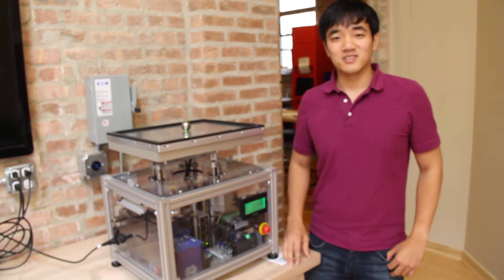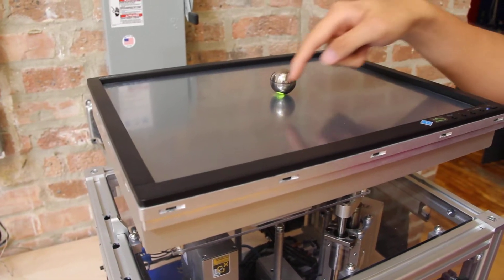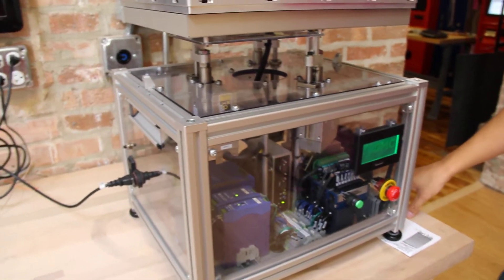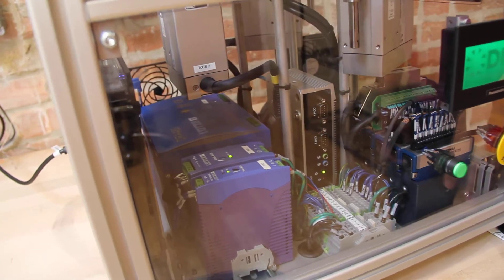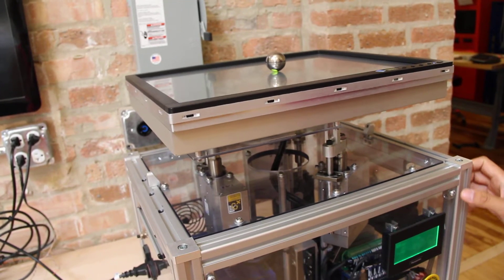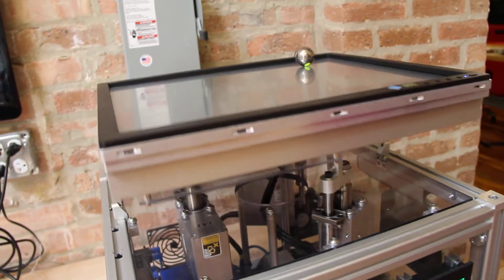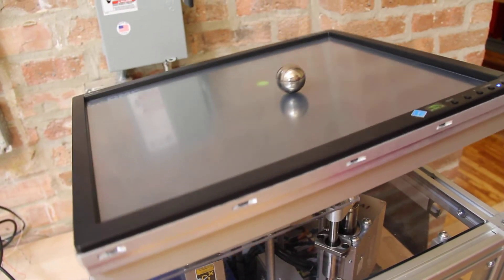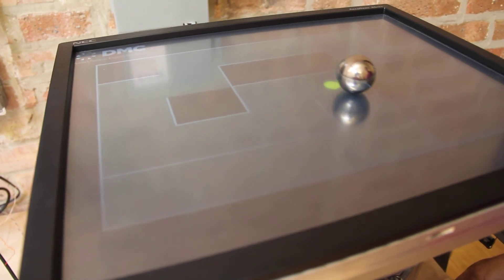DMC's Tilt Table Demo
DMC's Tilt Table Demo is a fun way to showcase several of the technologies a DMC engineer typically works with.